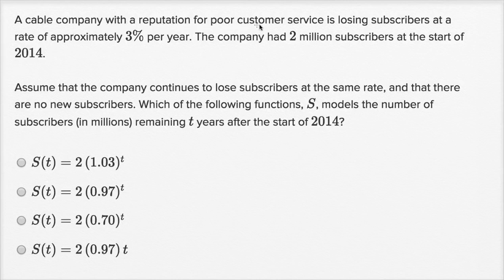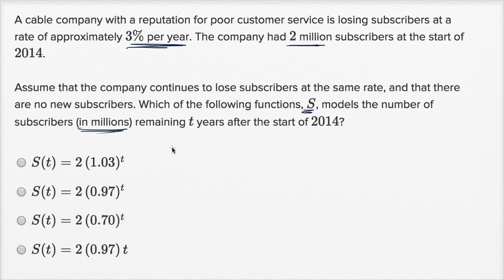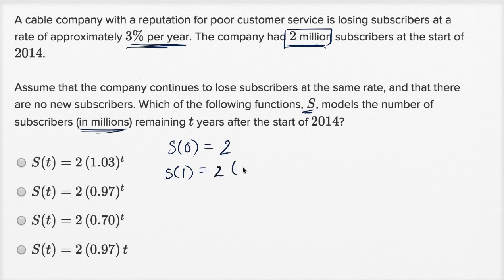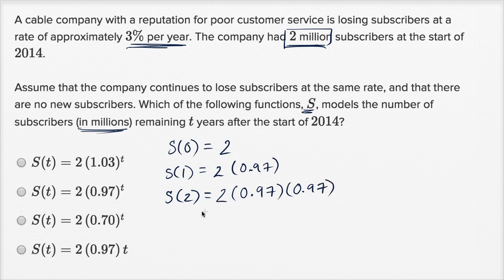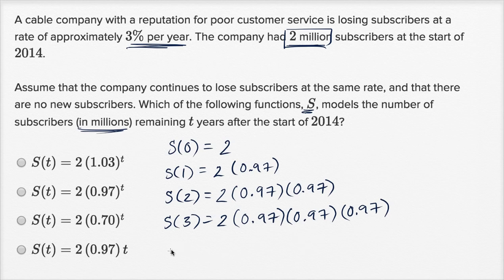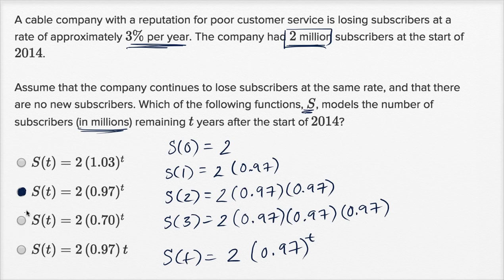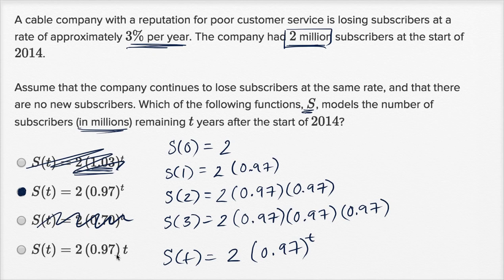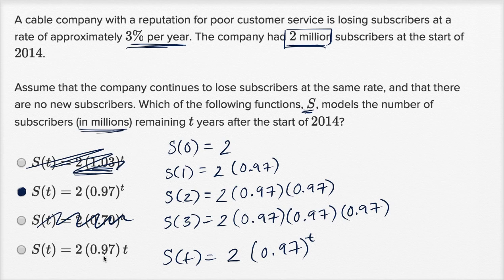Quadratic and exponential word problems — Basic example | Math | SAT | Khan Academy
Watch Sal work through a basic Quadratic and exponential word problem.